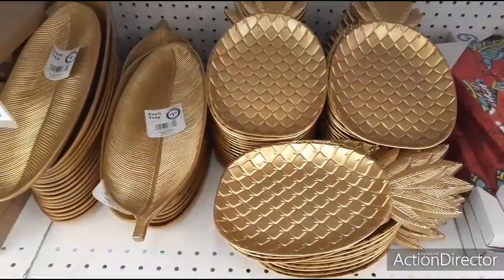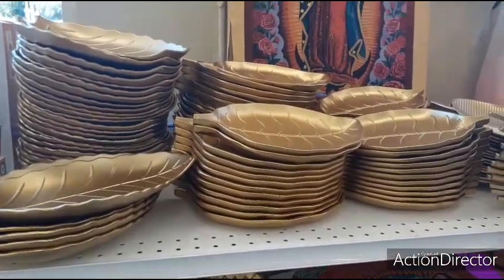🤩🤩🔥🔥👑👑 Quick Share at the 99 Cents Only Store!!! NEW HOT FINDS!! 🔥🔥🤩🦋🛒👑👑